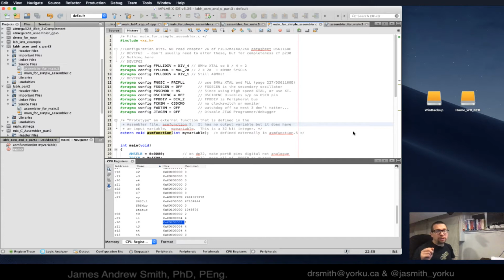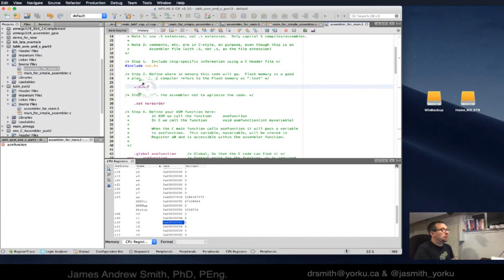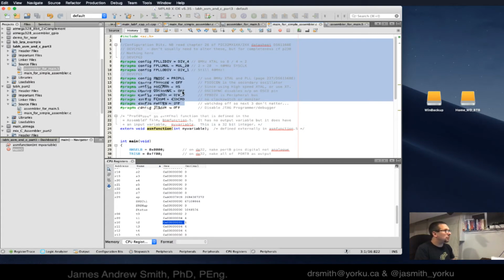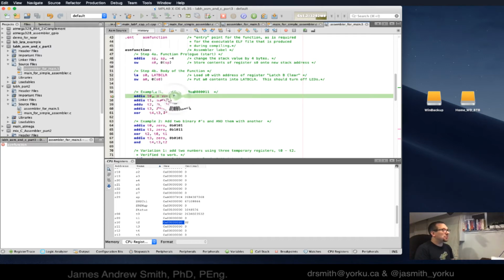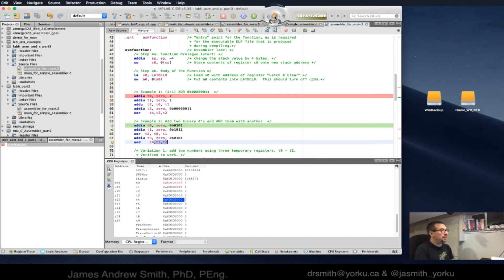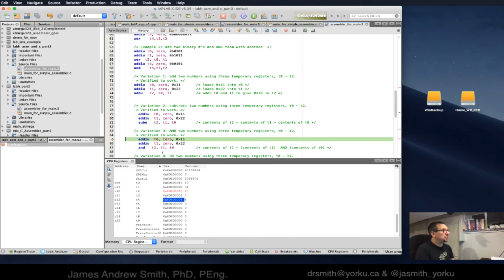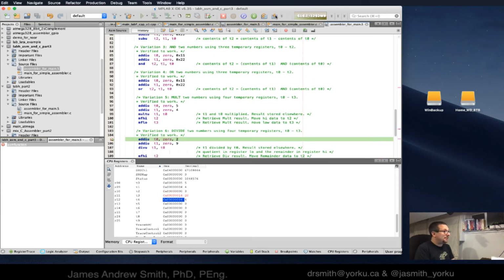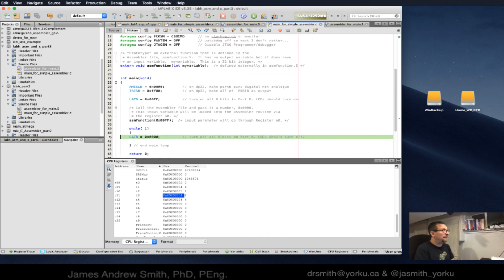Lab H: Calling an Assembler Function with Math operations from C with the PIC32 (EECS 2021)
Mixing C and Assembler:running math operations inside an Assembler Function from C  on the PIC32 with MPLAB X 5.35 XC32 2.40.

Original version of this code found on pp 163-165 of DS51686F Chapter 14. Mixing C/C++ and Assembly Language in the MPLABX XC32 C COMPILER USER'S GUIDE).  Note 1: use .S extension, not .s extension.  Only capital S compiles/assembles.